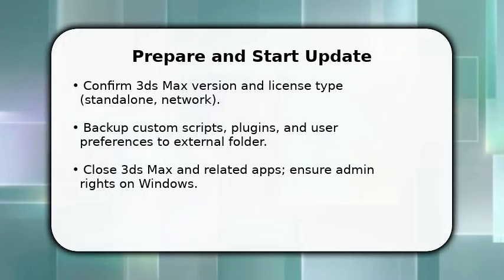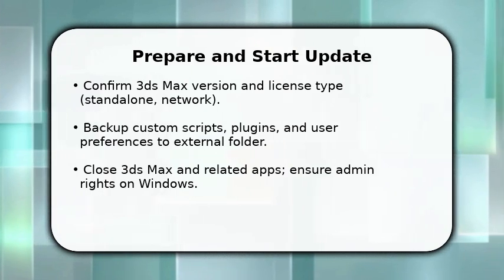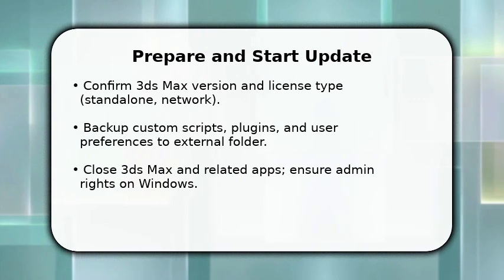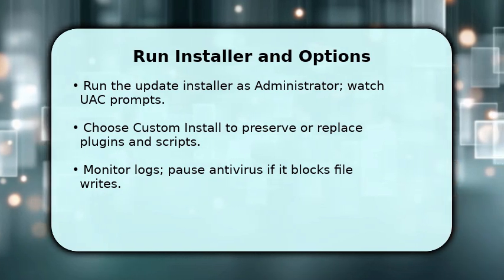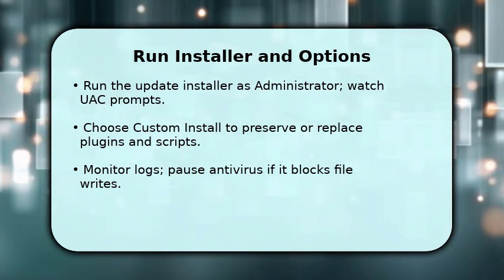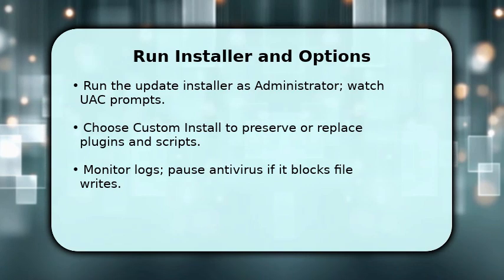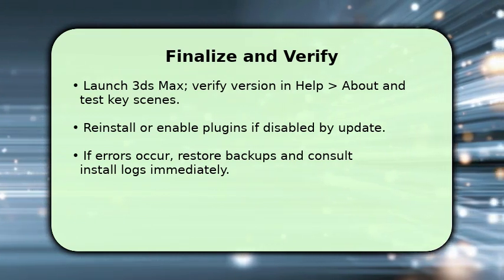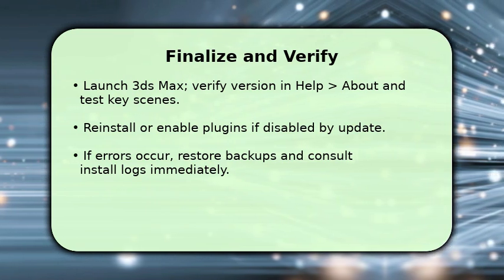How to Update 3ds Max - Step by Step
Learn the essential steps to update your Autodesk 3ds Max software with our comprehensive guide. From checking system requirements to installing updates, this video will walk you through each stage of updating for optimal performance and access to new features.